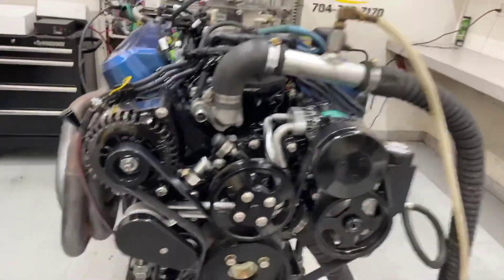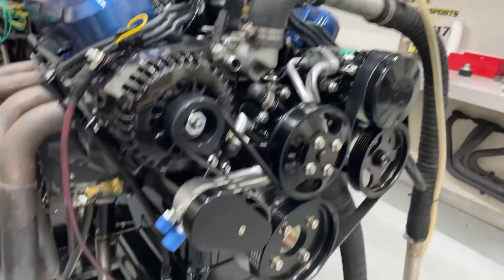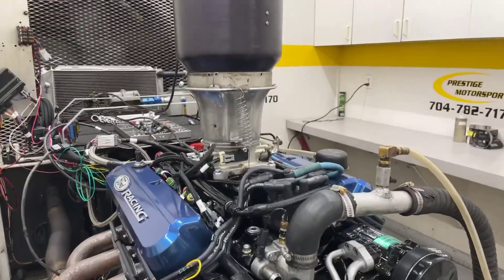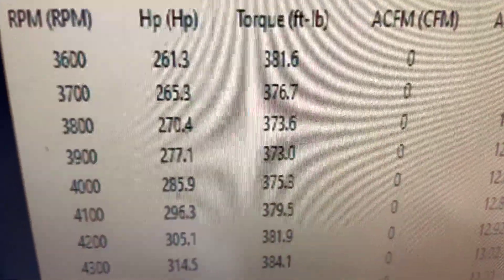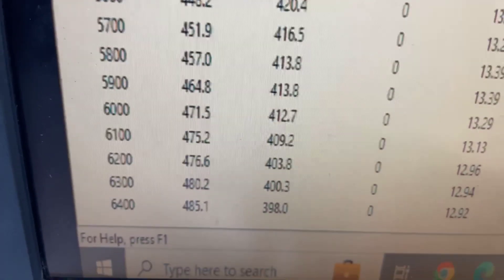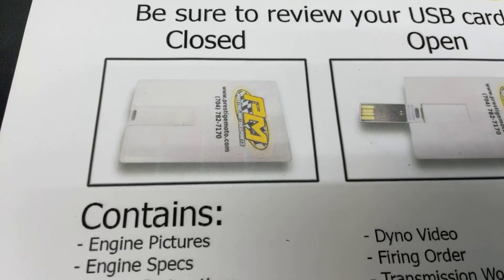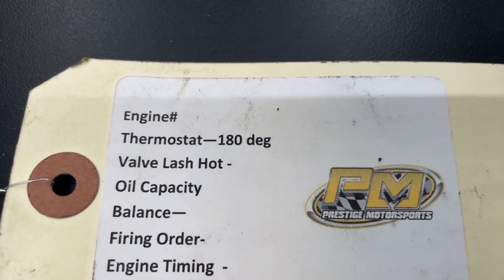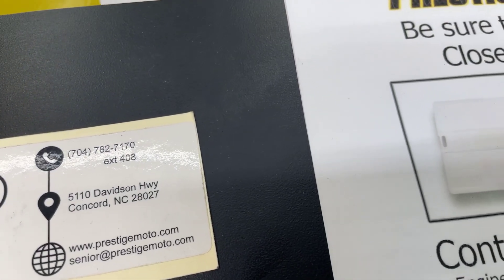Custom 485HP 347 Ford Stroker Dyno Testing for Duke's '65 Fastback at Prestige Motorsports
Prestige Motorsports HR195 CNC Heads
Pro M Racing Intake
Holley Terminator X MPEFI
Blacked out Vintage Air Front Runner

Engine # 4758